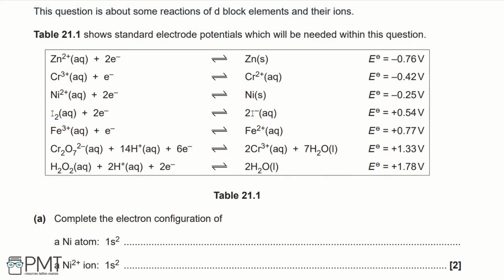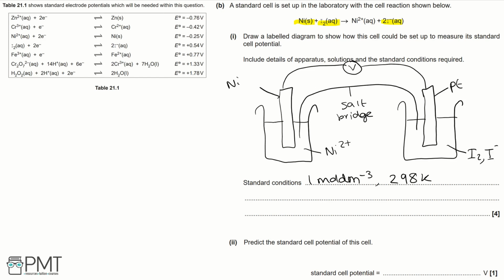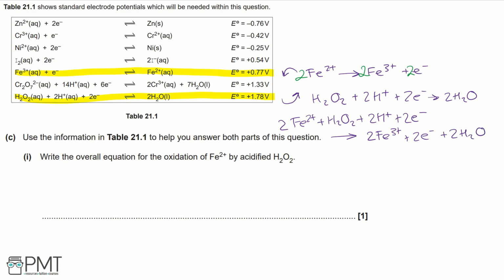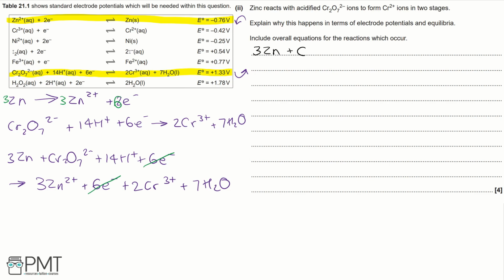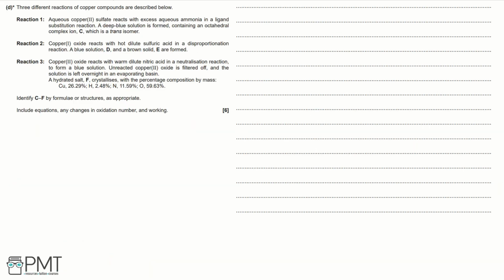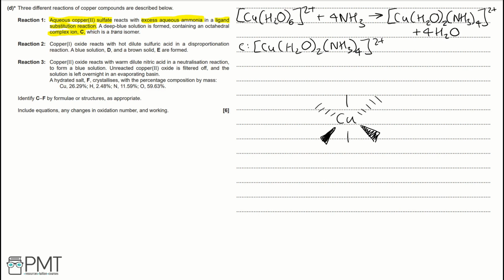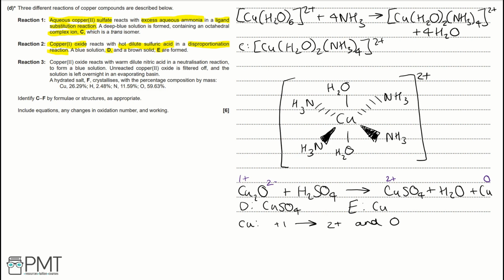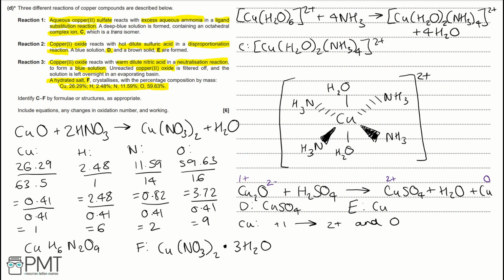Practicals - Q10 | Chemistry A-Level | PMT Education